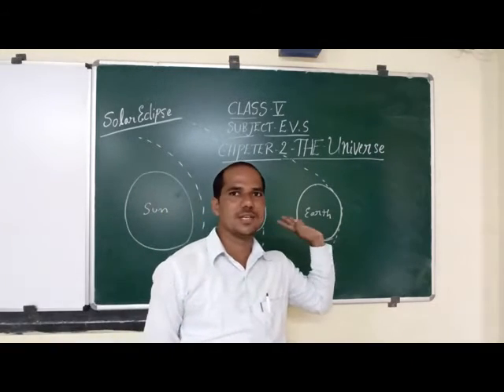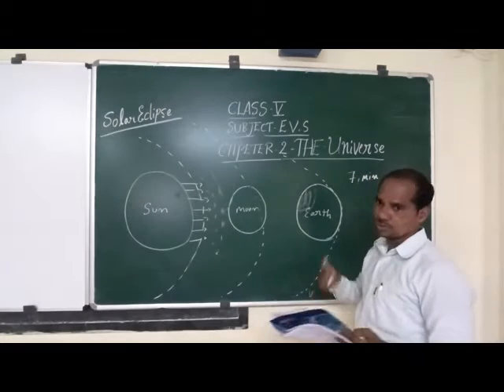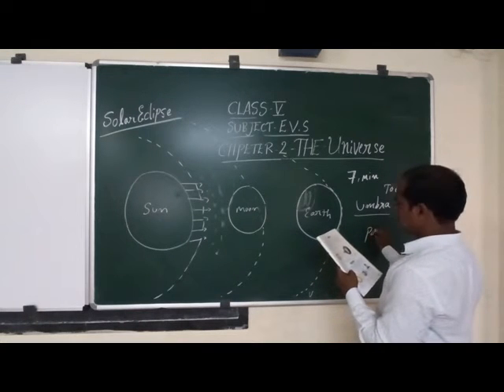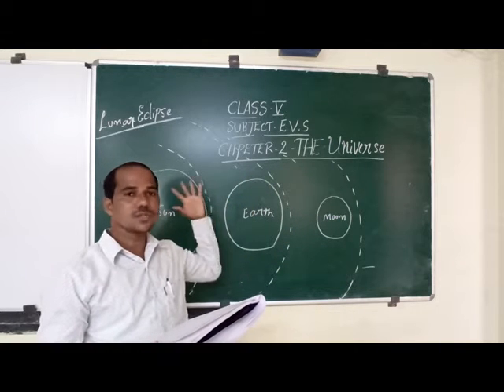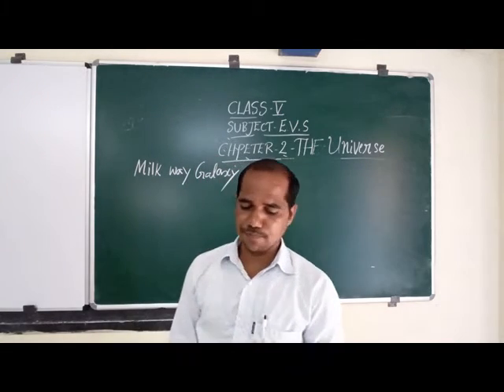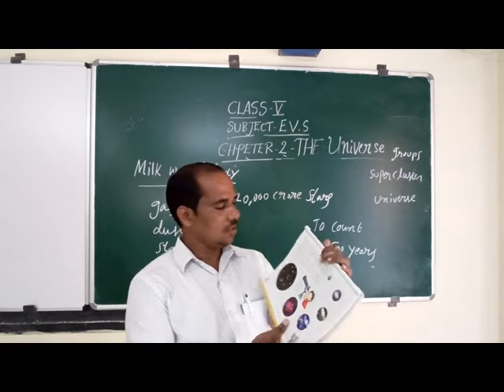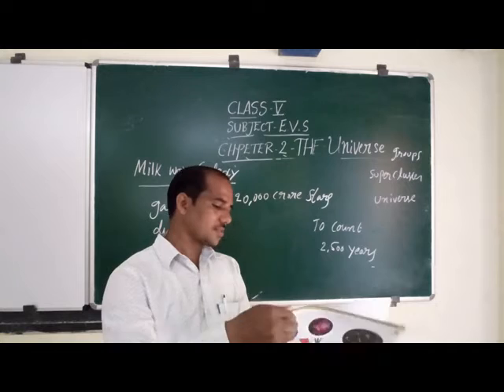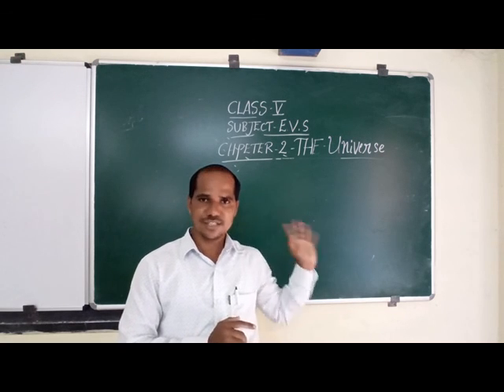5CLASS: EVS - LESSON:2 - THE UNIVERS (12TH VIDEO)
5CLASS: EVS

LESSON:2 - THE UNIVERS (12TH VIDEO)